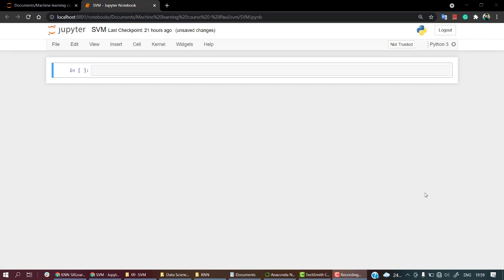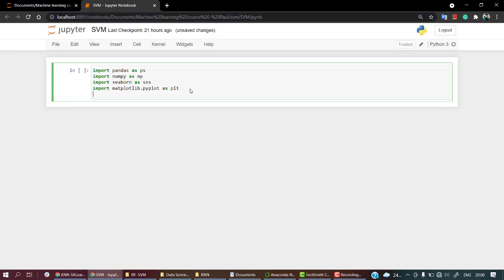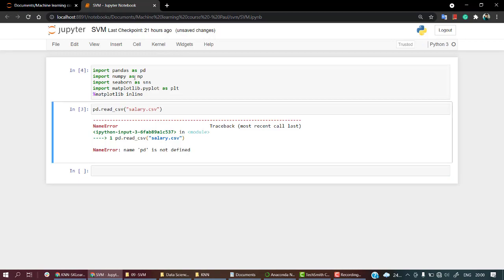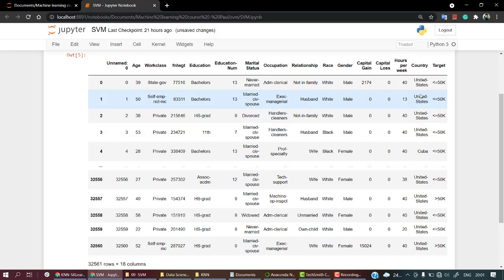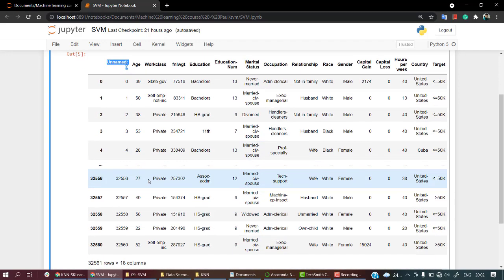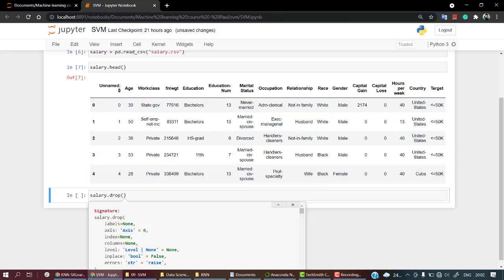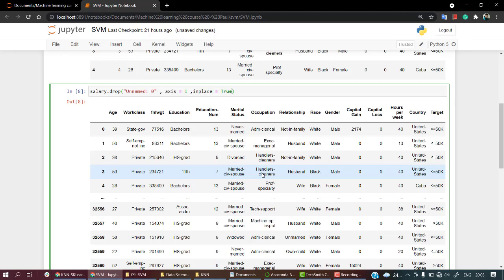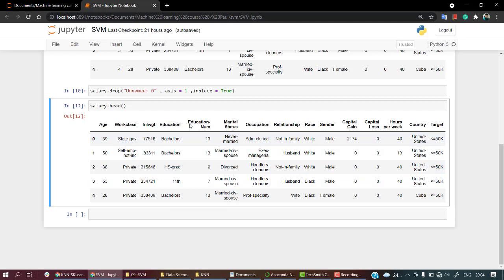#85 - Practical - SVM - Import Dataset | What is SVM | Free Machine Learning Course |Skillari Course